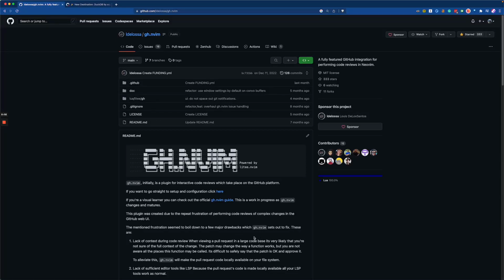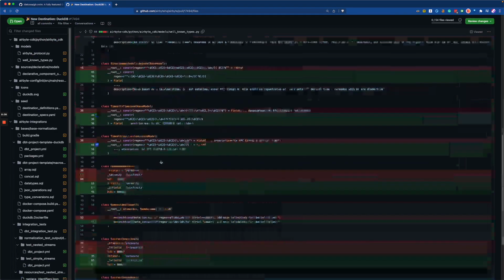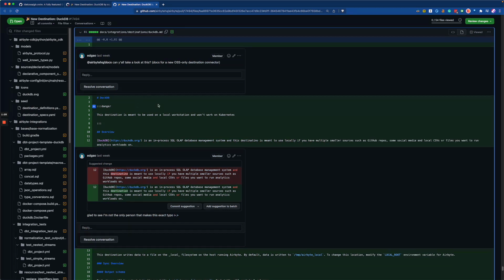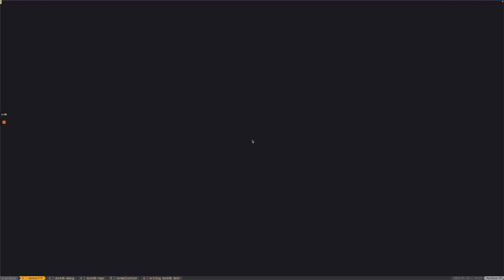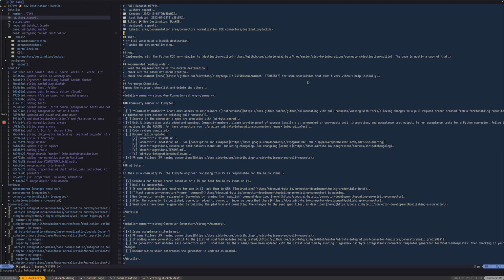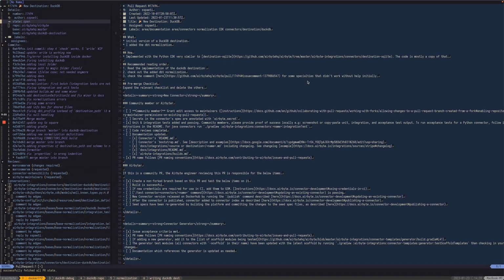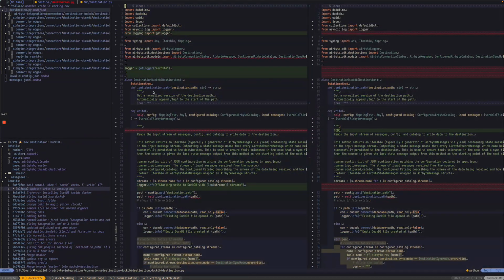How to Review a PR without Leaving the Terminal (Neovim)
With the awesome plugin `idelossa/gh.nvim`  you can review, comment, and resolve GitHub PRs within Neovim without leaving the terminal. You don't need to constantly switch between the Browser and Terminal.

If you want to learn more about vim and nevom, I wrote about it